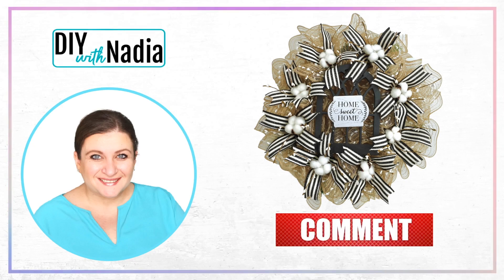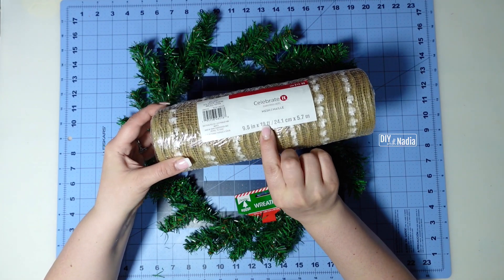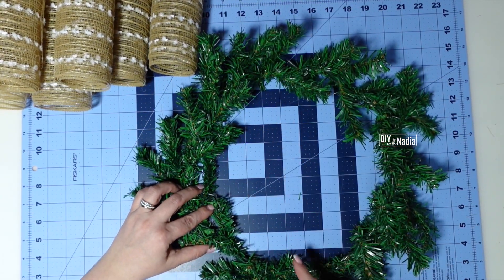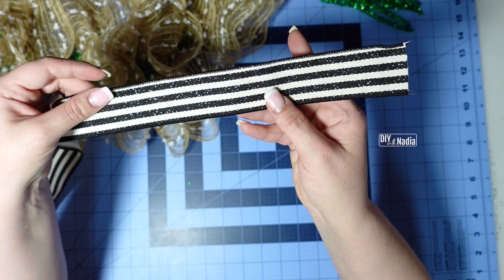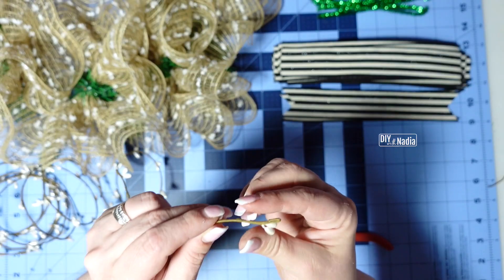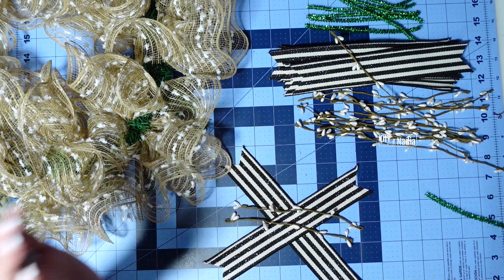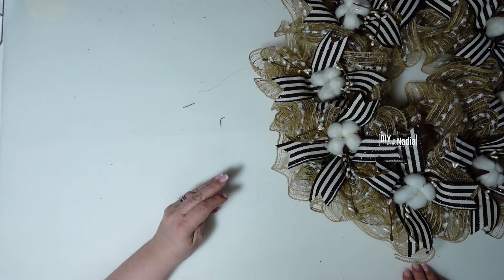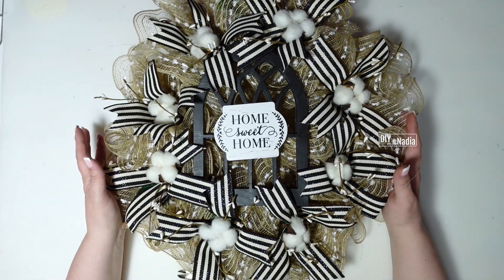How to make a YEAR ROUND Wreath FARMHOUSE DECO MESH Everyday DIY Dollar Tree Evergreen Wreath Base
⚜️SUPPLIES USED
1 - 18 in Evergreen Wreath (DT)
1 - Burplap Mesh 9.5 in x 19 ft (Joann)
4 - Chenille Stems (DT)
1- Black Ivory strip Ribbon 1.5 in x 10 yds (CraftOutlet)
2 - Berry garlands (DT)
1 - Farmhouse Decor (DT)
Black floral wire to attach centerpiece
 - You will also need scissors or a rotary cutter and a hot-glue gun.
- 18"x24" Cutting Mat
- 6" Zip Ties
- My Camara
00:00 Intro
00:14 Project name and level of difficulty
00:21 Wreath supplies and details
02:16 How to cut burlap deco mesh for ruffle wreath
03:05 How to make burlap deco mesh ruffles and attach them to evergreen dollar tree wreath form
04:35 How to make a ribbon bundle for a ruffle wreath with a cotton pod centerpiece
05:37 How to cut berry garland for ruffle wreath bundle
07:52 How to bring together and attach a decorative bundle to a ruffle wreath
09:36 How to attach a centerpiece to the center of a deco mesh wreath
11:12 Wreath reveal
11:41 Next video suggestion and thank you for stopping by